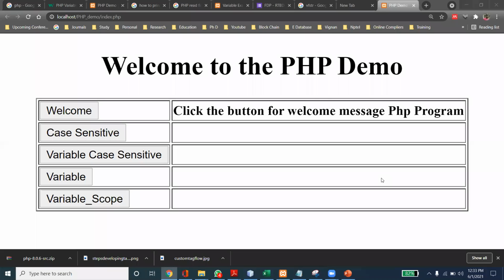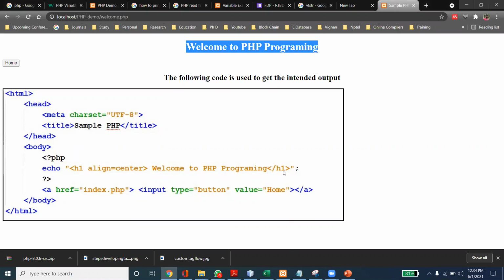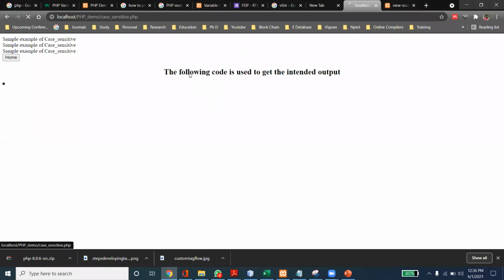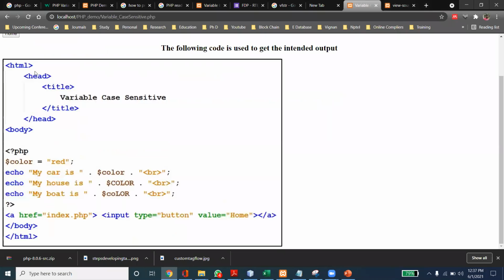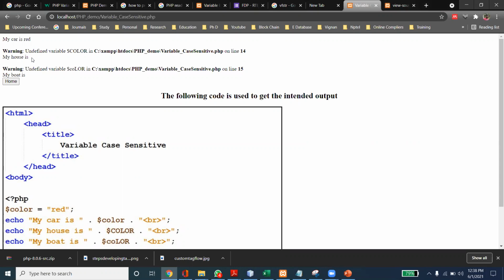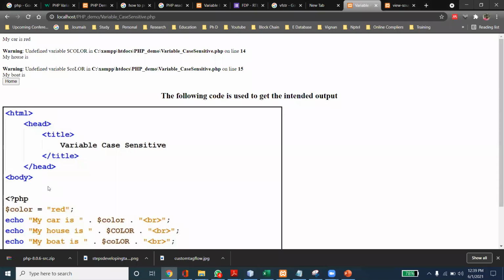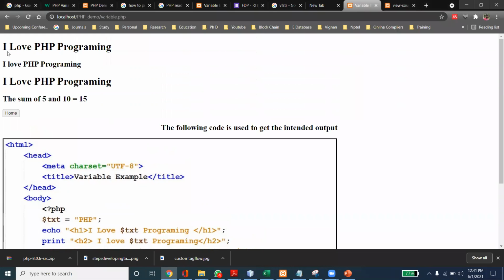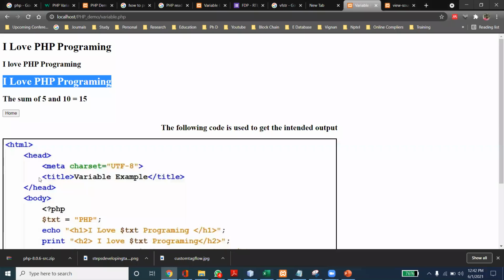Demo on PHP basics